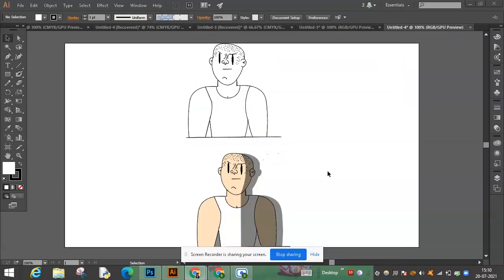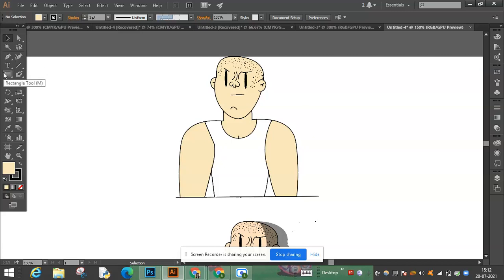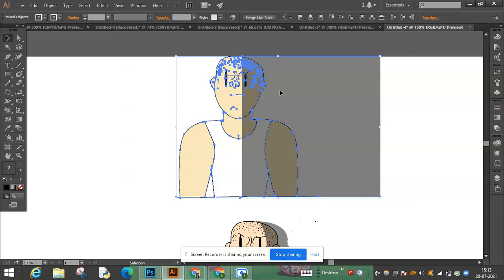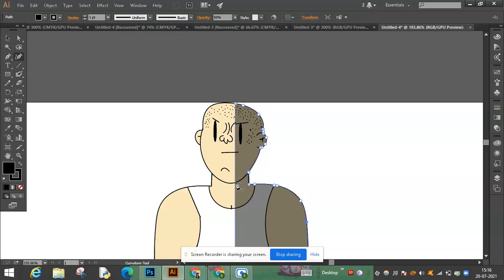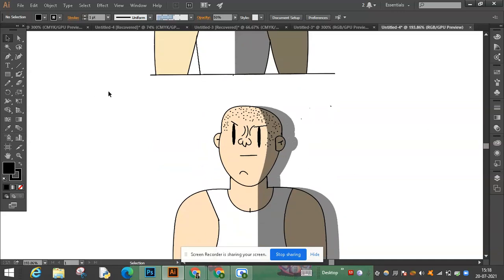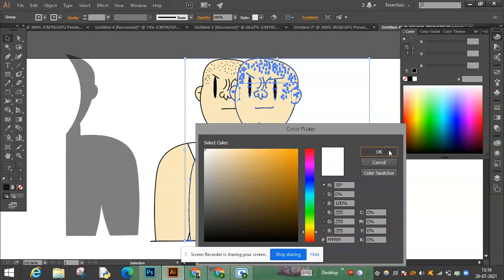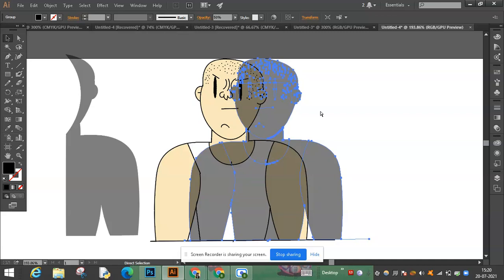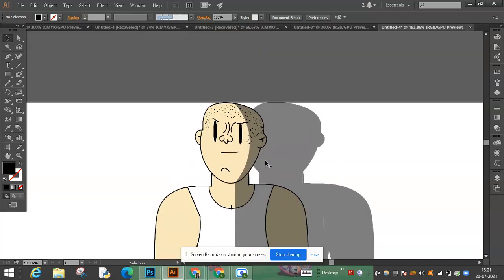how to make a shadow effect for cartoons in adobe illustrator - tutorial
This is a video on how you can make a shadow on your cartoons and behind them.